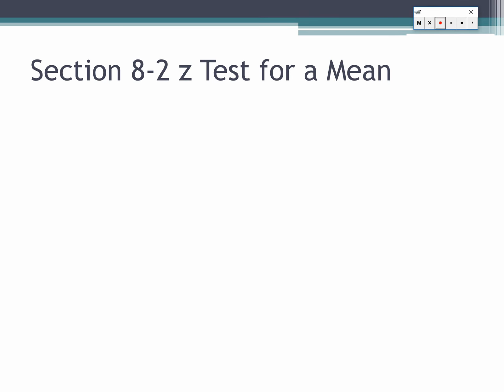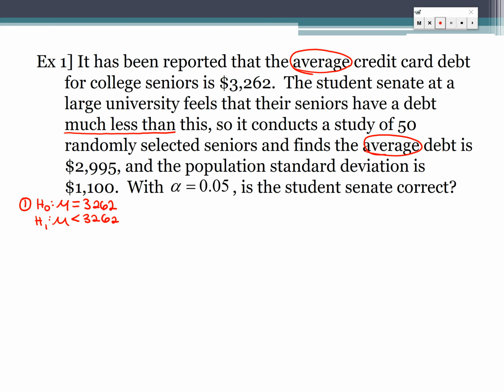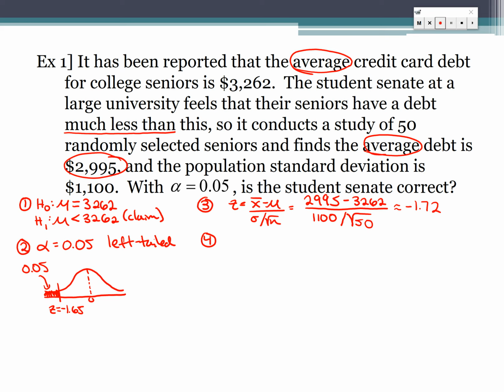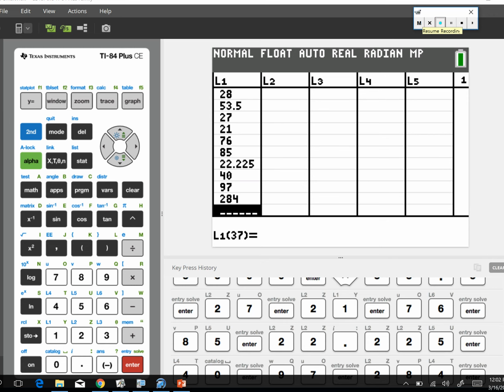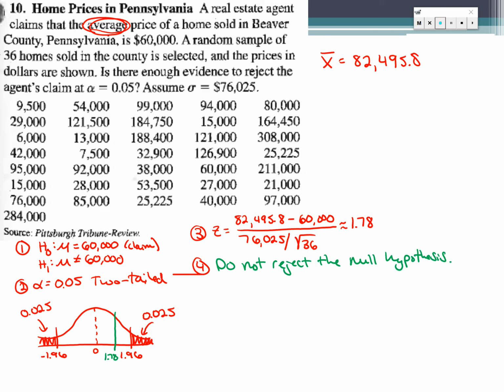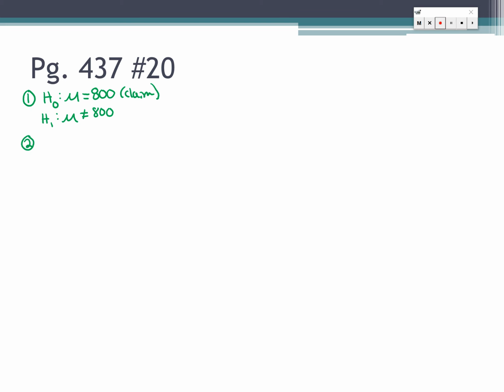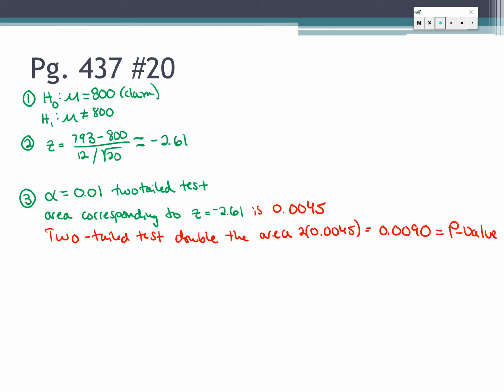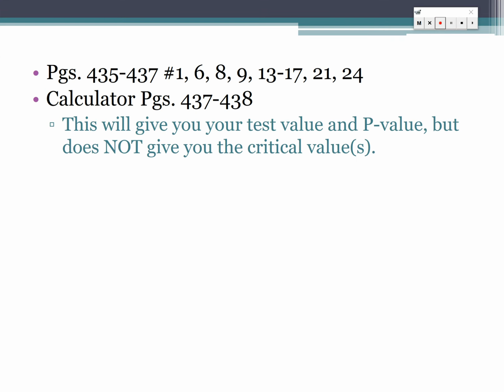Statistics 8-2 Lesson Video